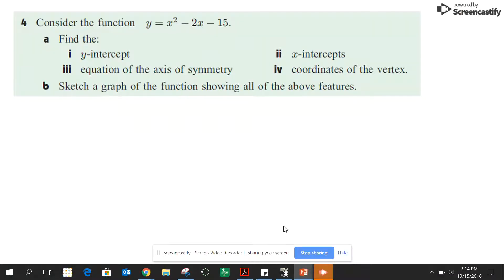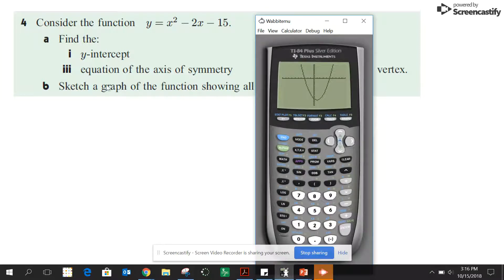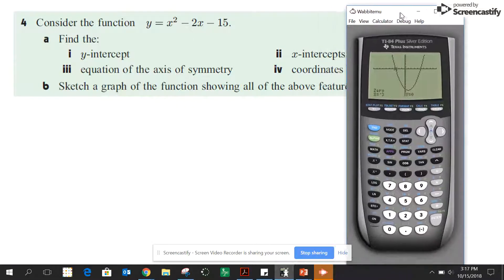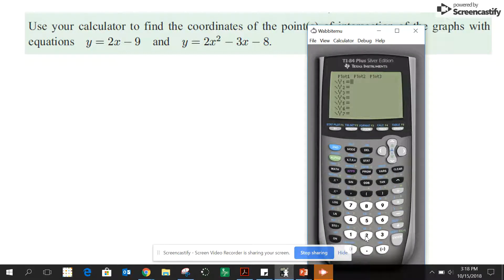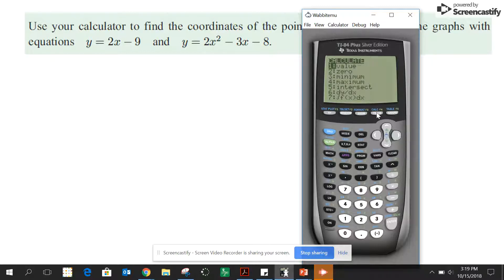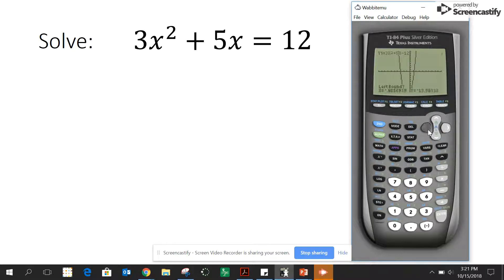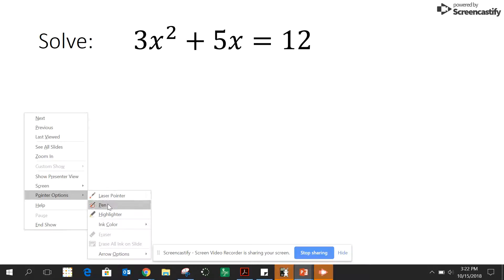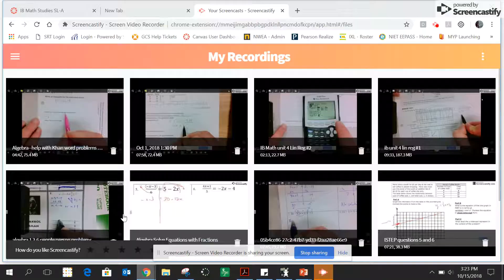Unit 1 IB Math: Calculators and Quadratics